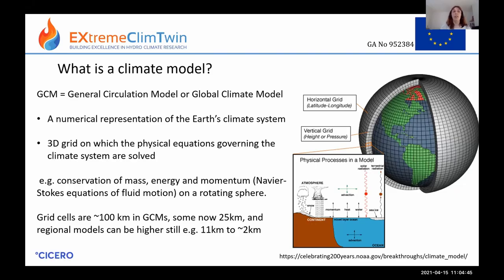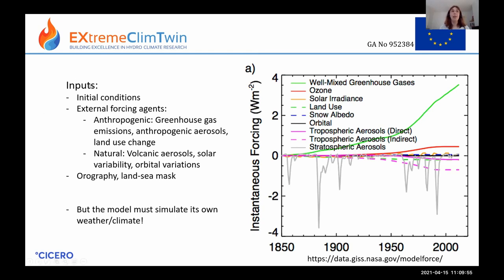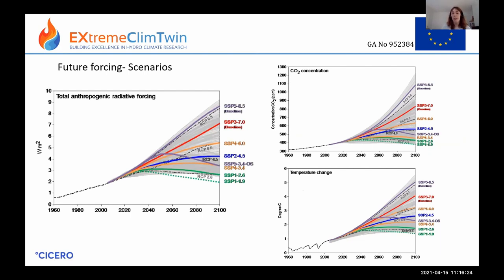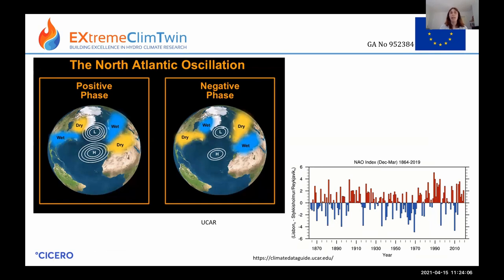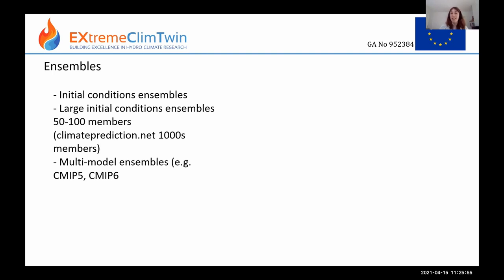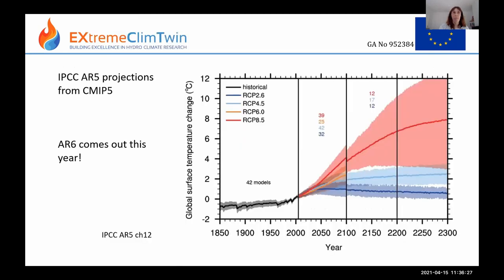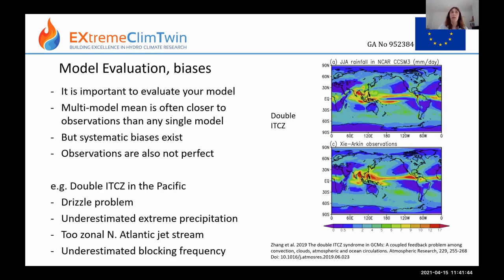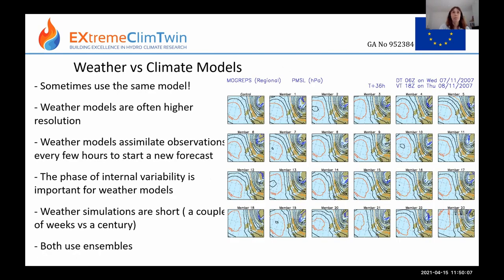3 Dr. Carley Iles - Lecture on Climate models and reanalysis primer for SRs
EXtremeClimTwin project will reinforce and improve the research and innovation capacity of the University of Novi Sad Faculty of Sciences (UNSPMF) in Serbia in the domains of climate change and hydro-climate extremes. This workshop is the first in a series of EXtremeClimTwin workshops on Climate extremes to foster an outcome oriented, interactive trainings. The aim of these events is to improve the overall scientific and research capacity of UNSPMF and to encourage and enhance the networking of the UNSPMF research group with other research intensive institutions to foster future long-term cooperation and sustainability.